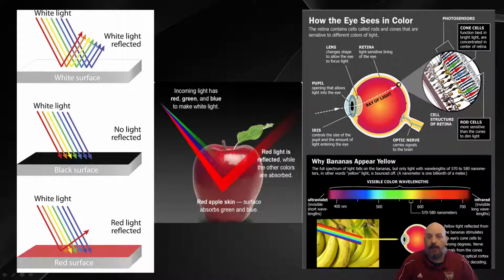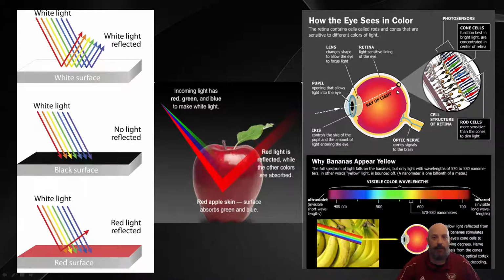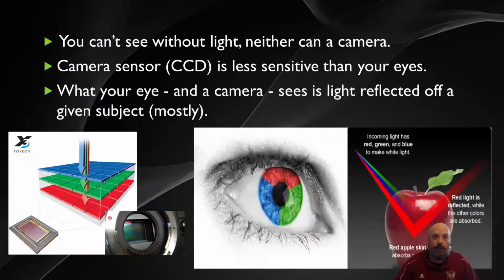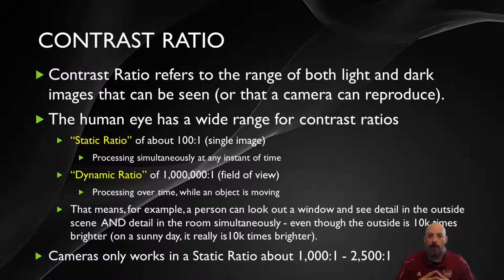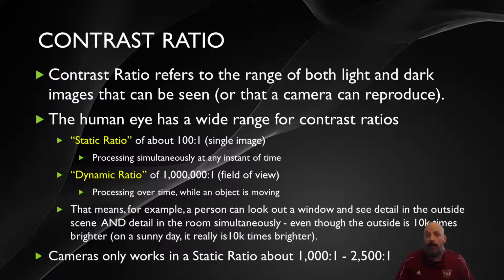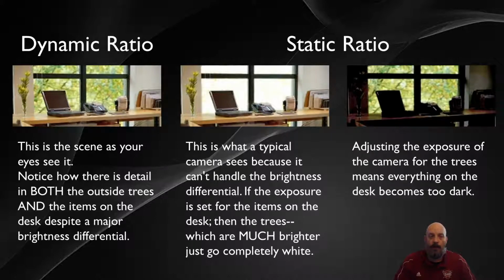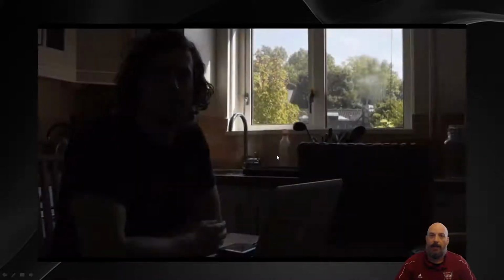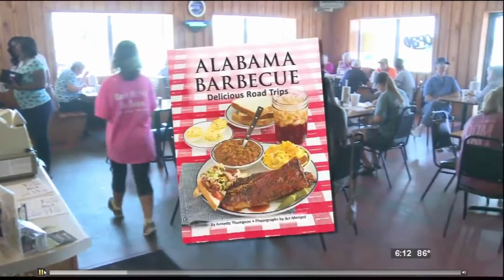Lights 1 - Contrast Ratio